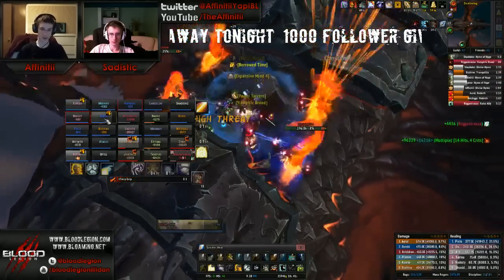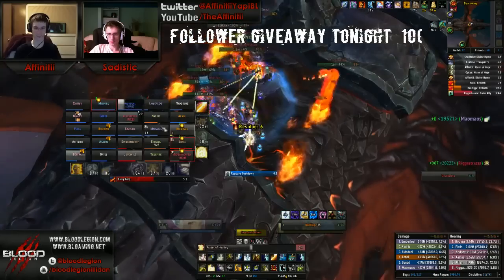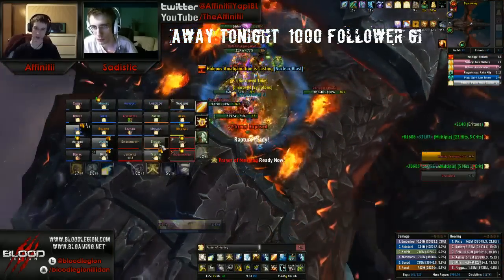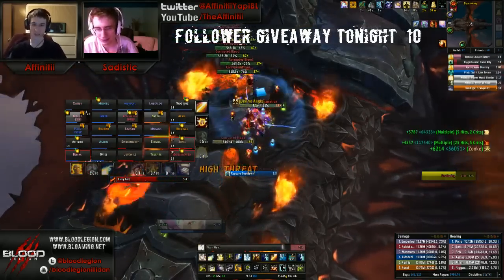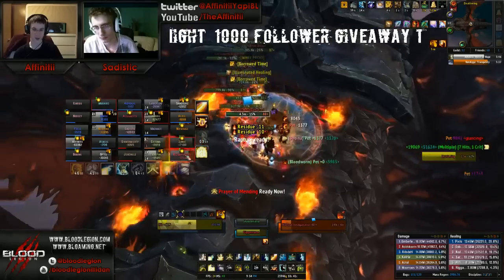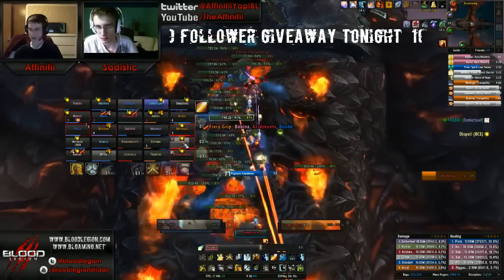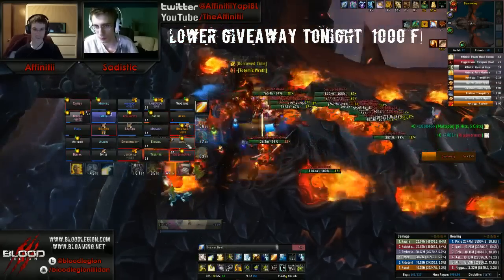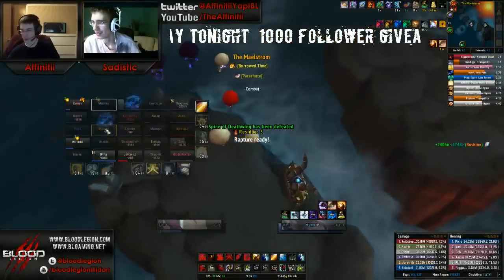Heroic Spine with MOAR COMMENTARY!